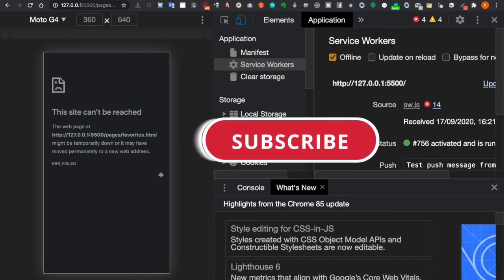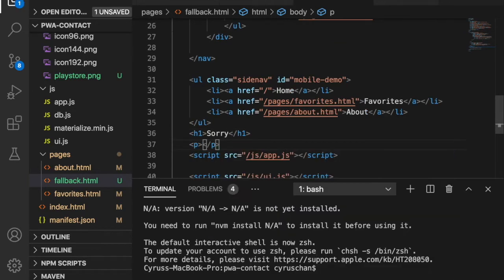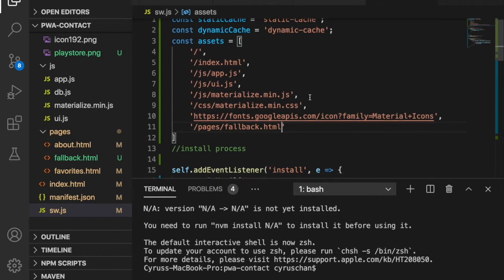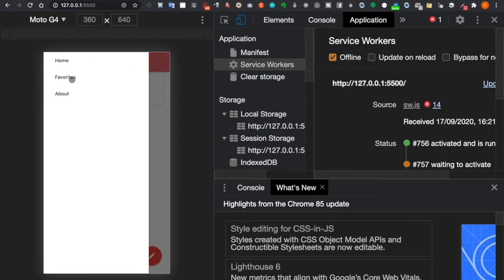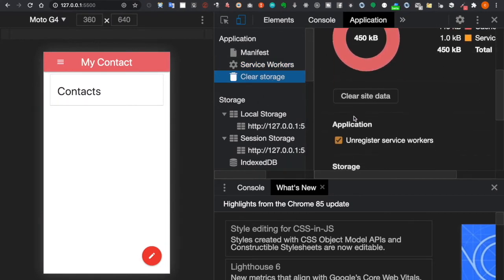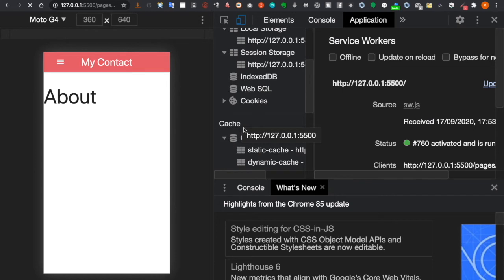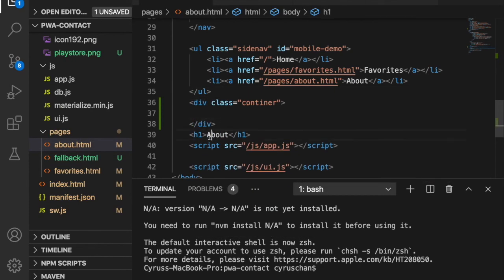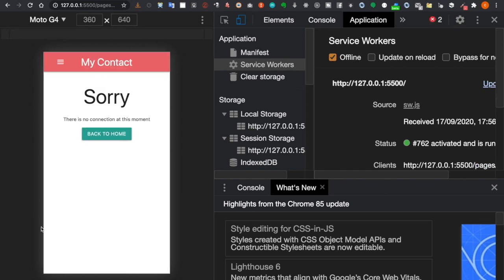PWA Progressive Web App tutorial #20 Add a fallback page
Sometime the page we haven't visited before. Instead of showing the default error page, we want to show our own customized fallback. Here will show you how.
🔥Complete Courses🔥
Complete Progress Web App BootCamp

Macbook Pro

Camtasia